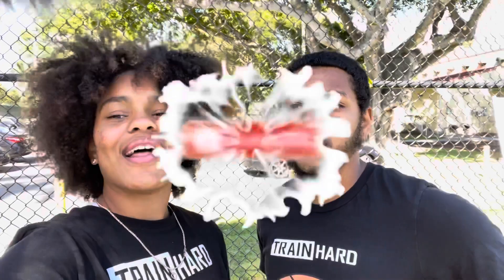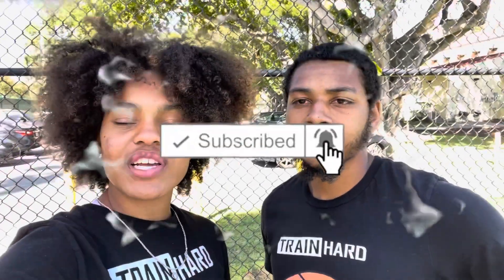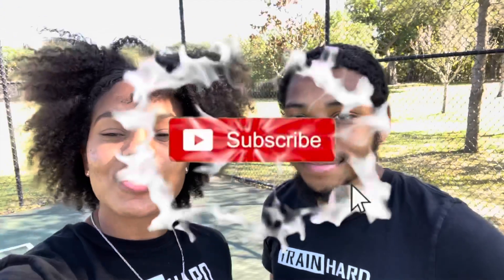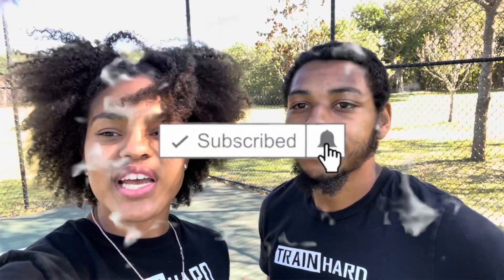BASKETBALL DRILLS THAT REALLY FOCUS ON BUILDING YOUR WEAK HAND‼️🚨‼️🚨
THIS IS VERY IMPORTANT BECAUSE THIS MAKES YOU MORE OF A THREAT ON THE COURT WHEN YOU HAVE NO WEAKNESSES‼️🚨‼️

TELL US WHAT YOU THINK OF THESE DRILLS AND IF THERE’S ANYTHING YOU WOULD LIKE  TO IMPROVE LET US KNOW AND WE WOULD MAKE A VIDEO ON THAT‼️‼️